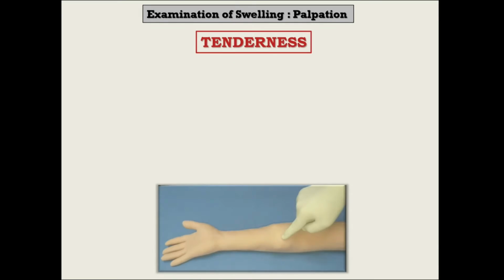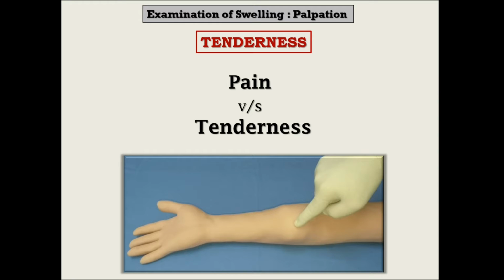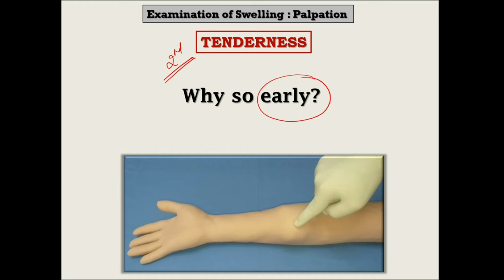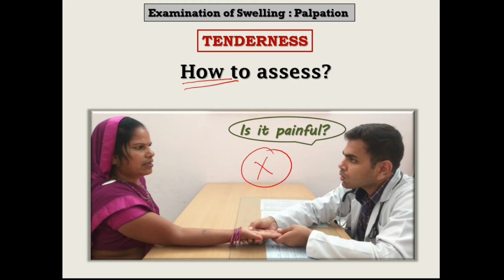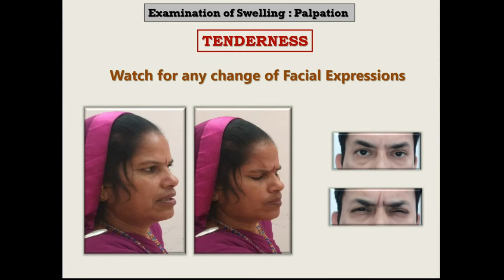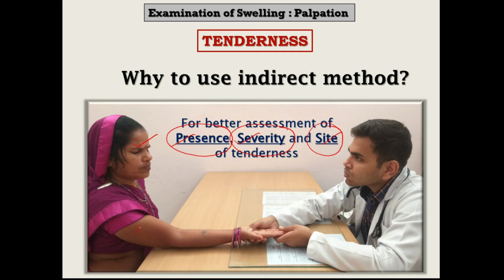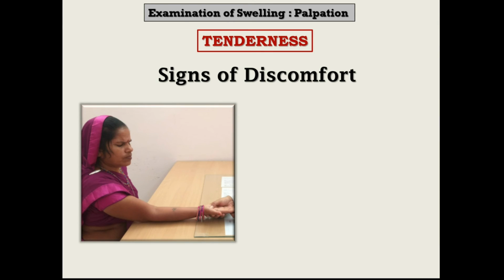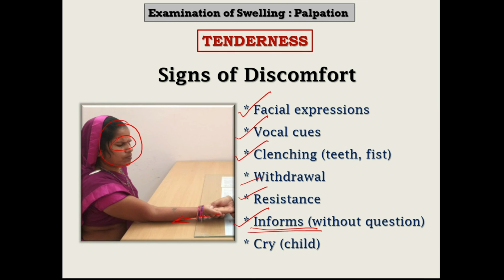Examination of swellings Tenderness Dr. Rahul Tanwani